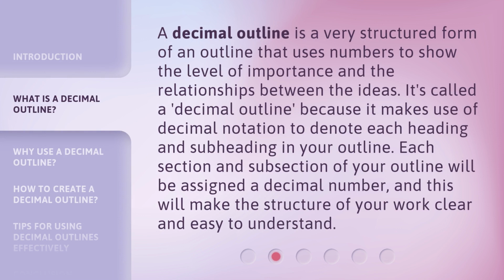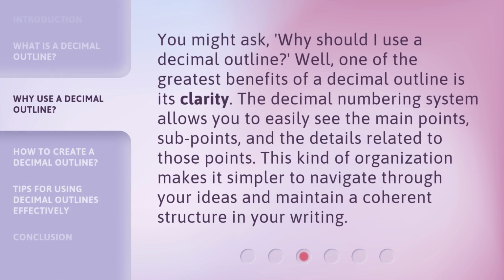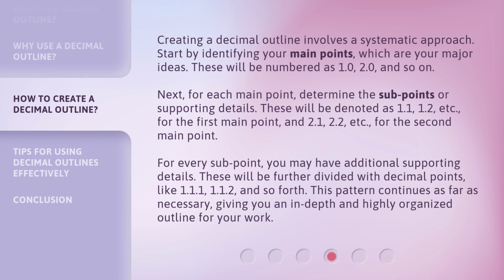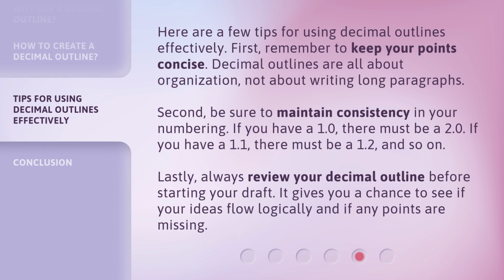Decoding Decimal Outlines: A Simple Guide for English Learners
Mastering Decimal Outlines: A Simple Guide for English Learners • Learn how to effectively use decimal outlines to organize your writing and convey your ideas clearly. Discover the benefits of decimal outlines and follow a step-by-step guide on creating one for your own work.

00:00 • Introduction - Decoding Decimal Outlines: A Simple Guide for English Learners
00:36 • What is a Decimal Outline?
01:06 • Why Use a Decimal Outline?
01:34 • How to Create a Decimal Outline?
02:33 • Tips for Using Decimal Outlines Effectively